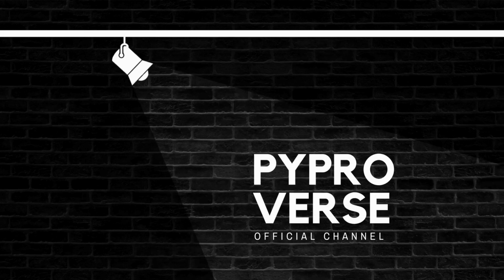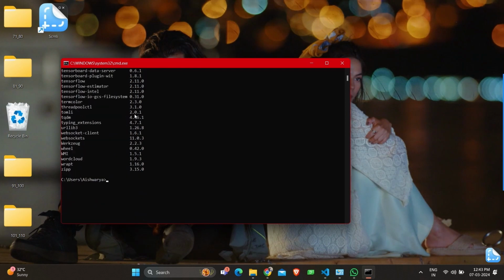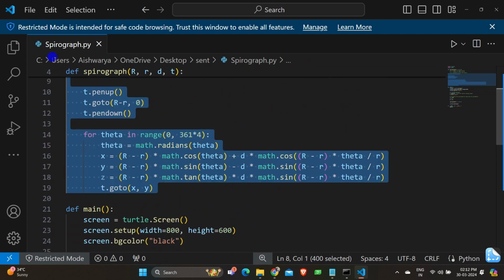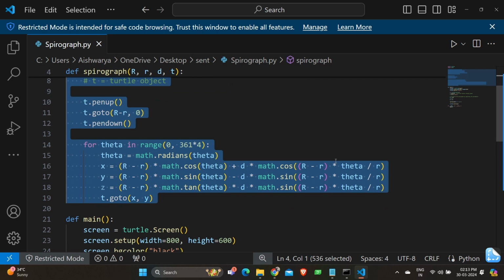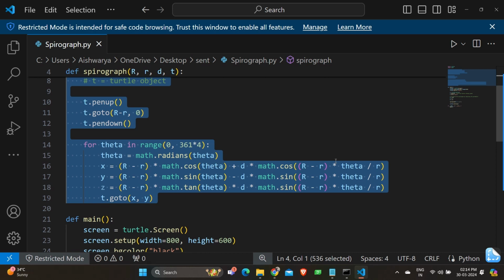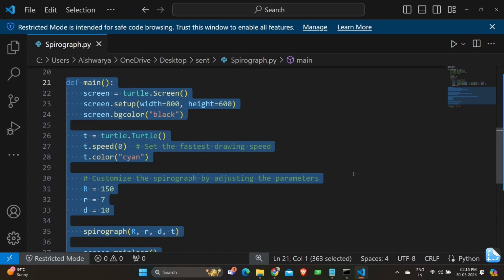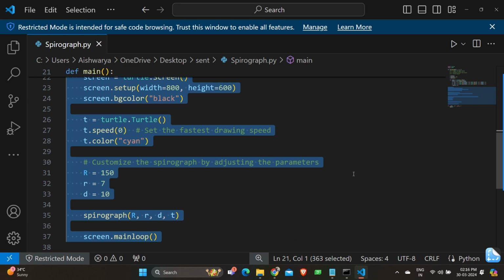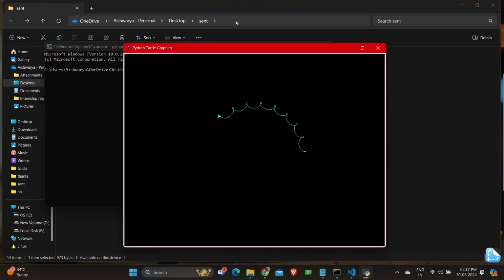Spirograph Drawing with Turtle Graphics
The "Spirograph Drawing with Turtle Graphics" program is a Python application that utilizes the Turtle module to create visually captivating spirograph designs. A spirograph is a geometric drawing toy that produces mathematical curves known as hypotrochoids and epitrochoids.

The program defines a function called spirograph that takes parameters for the radii of the large and small circles, as well as the distance of the pen from the center. Using mathematical equations, the function calculates the coordinates of points along the spirograph curve and instructs the turtle to draw the curve accordingly.

In the main function, the program sets up a drawing window with a black background and creates a Turtle object for drawing. It customizes the spirograph by adjusting parameters such as the radii of the circles and the distance of the pen. The spirograph function is then called to draw the spirograph using the specified parameters.

The program runs indefinitely, displaying the spirograph drawing until the user closes the drawing window. This interactive and visually stimulating application allows users to explore the fascinating world of spirograph designs using Python and Turtle graphics.